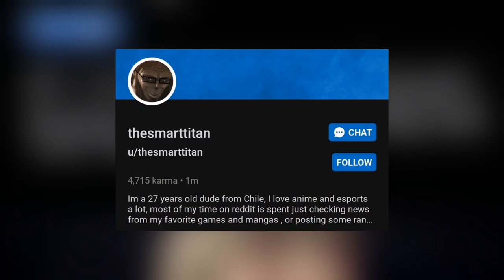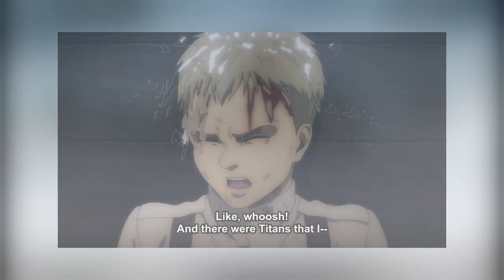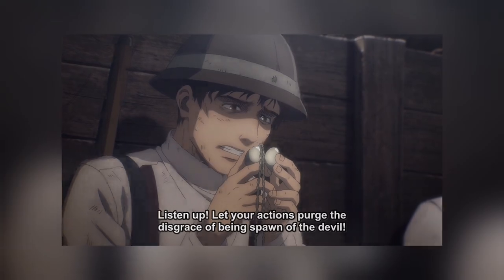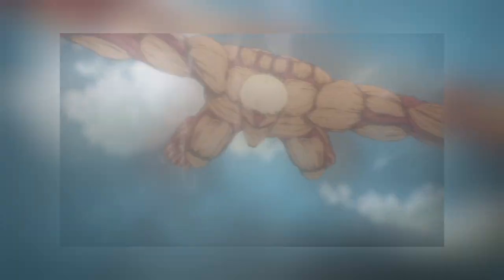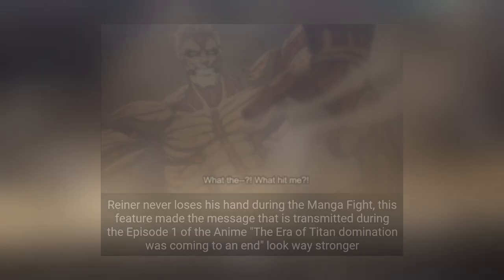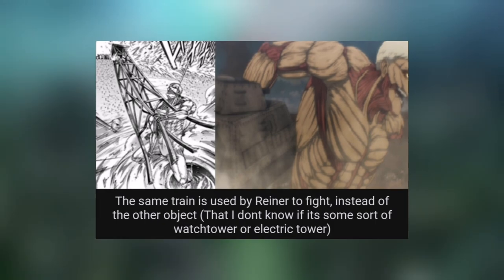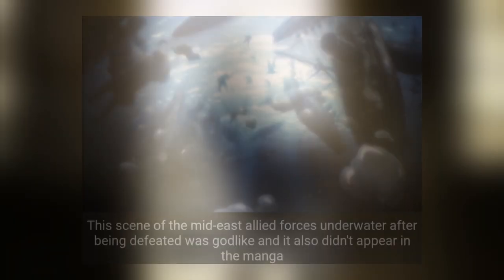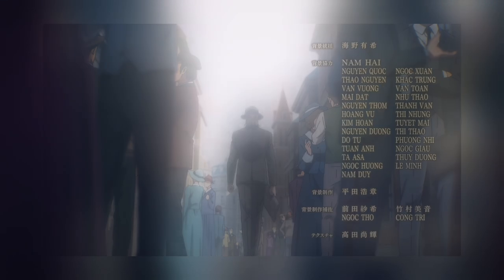Attack On Titan Season 4 Episode 1 ORIGINAL ANIME SCENE!